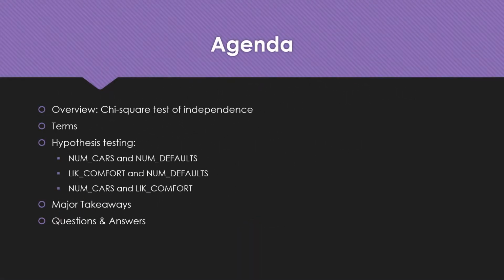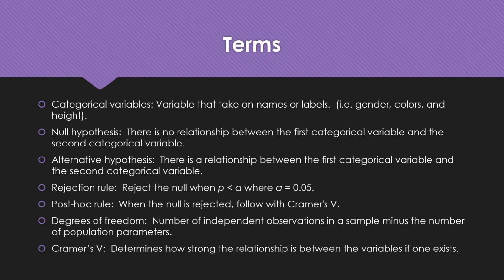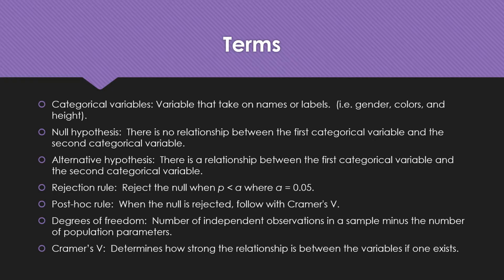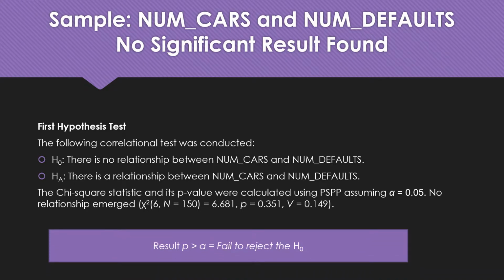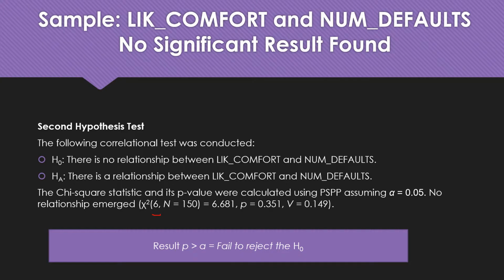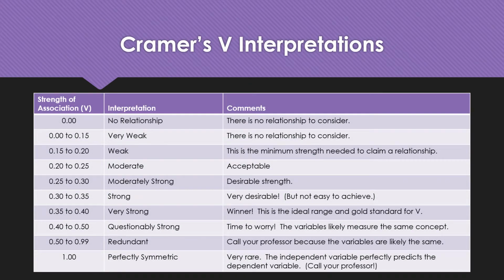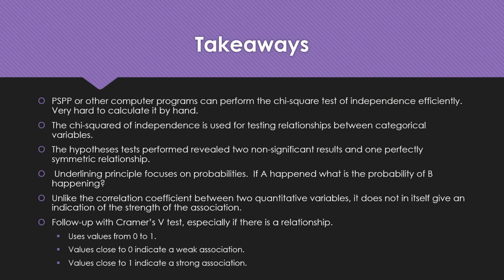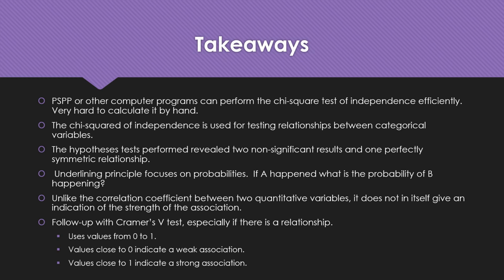605 - Conducting a Chi-square Test of Independence